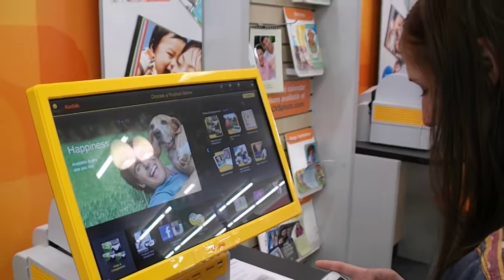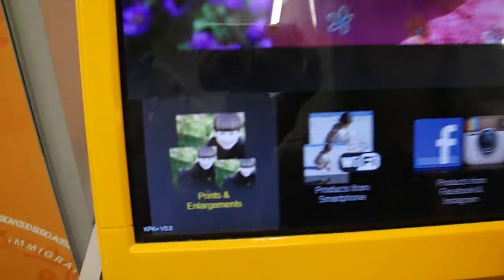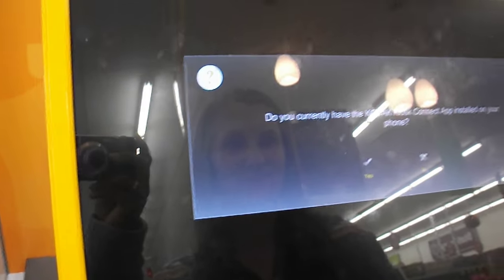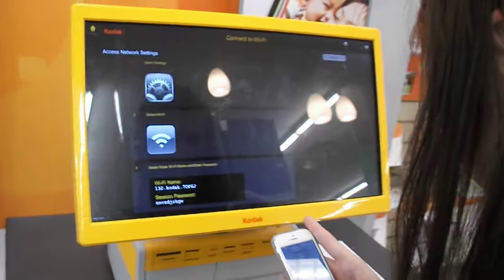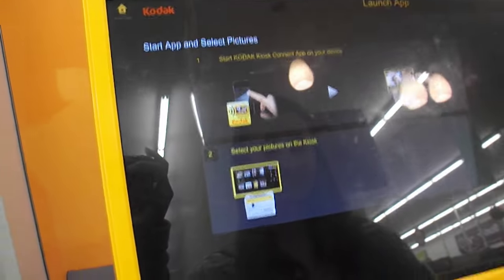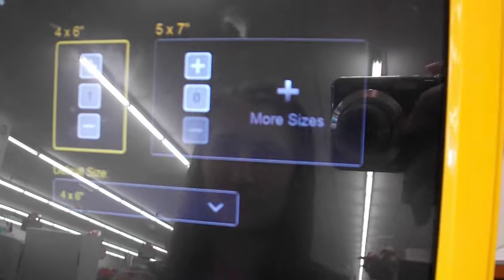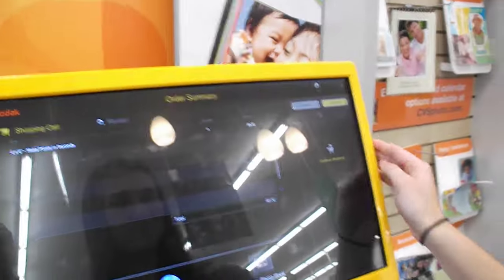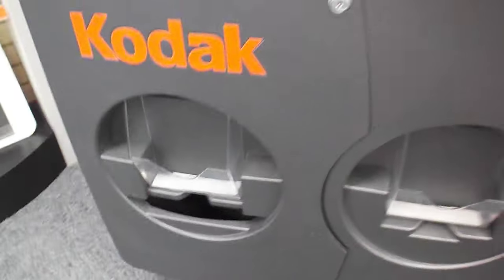Making digital photo print outs (CVS)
Basic instruction set on how to print out photos using a cvs photo kiosk. It was for a class and we enjoyed making this video. We hope you enjoy it or at least have a good laugh watching it.